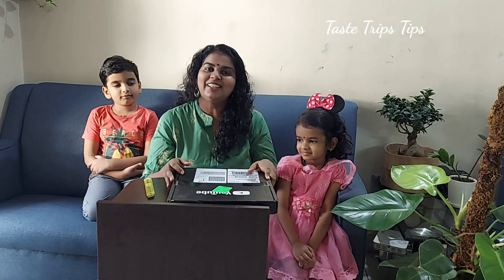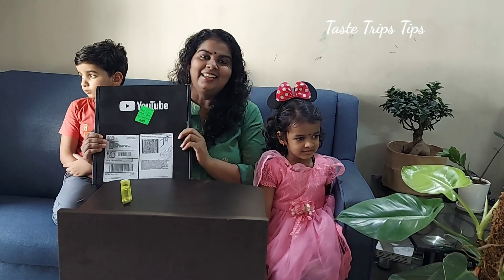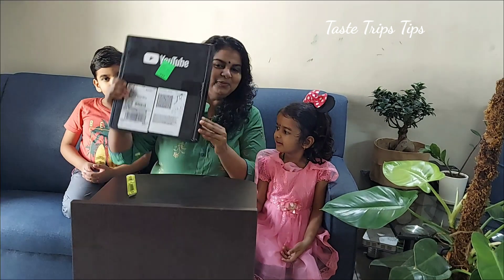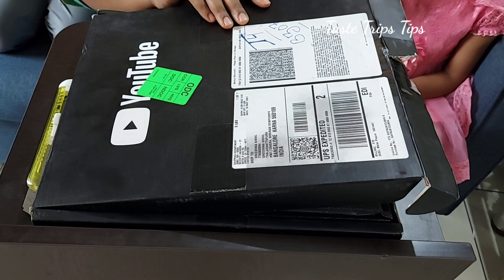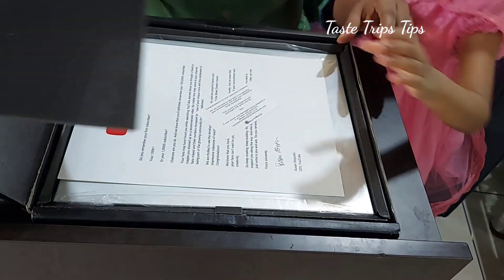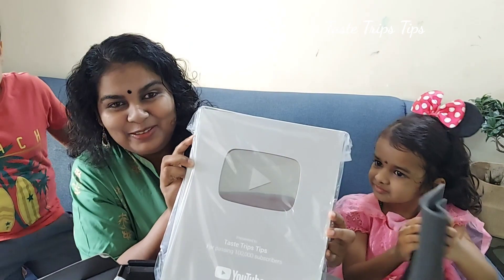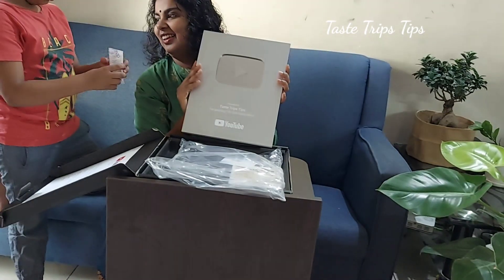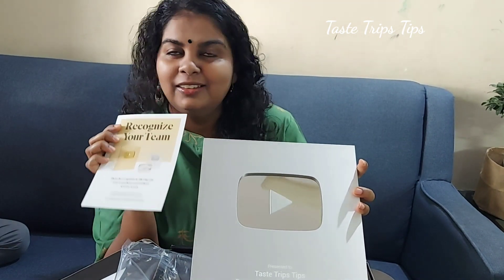Unboxing Silver play button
Unboxing Silver ply button | play button Unboxing